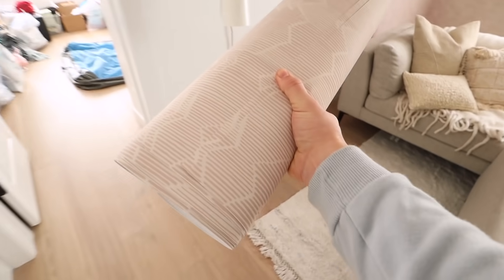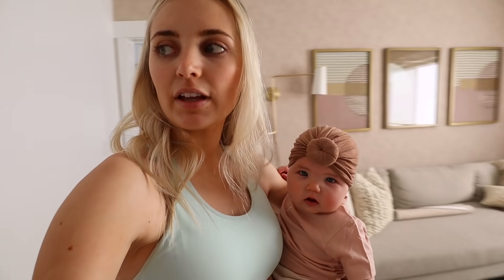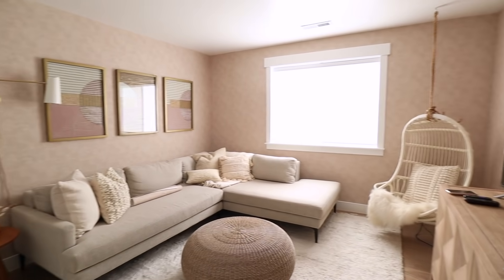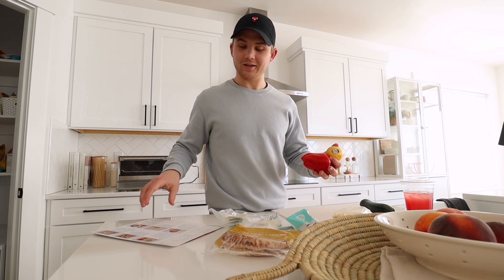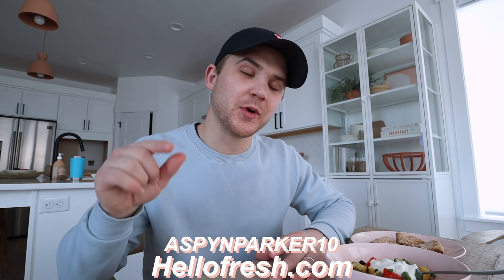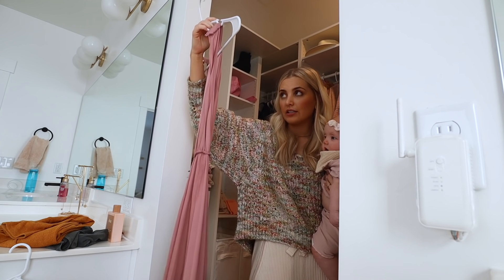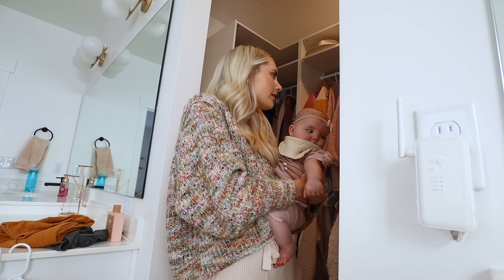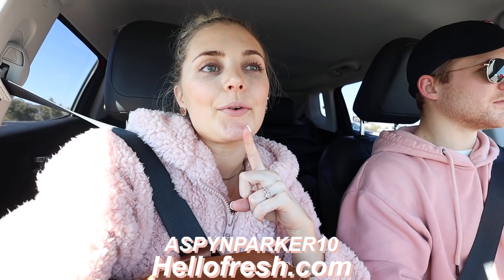taking our cute baby on a vacation!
FOLLOW US //

SHOP EQUIPMENT //

OTHER LINKS //